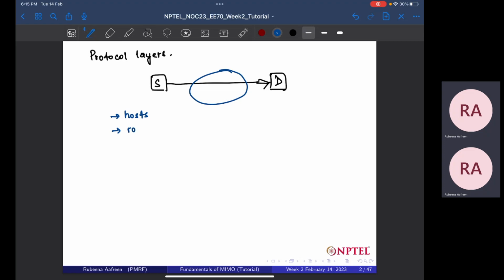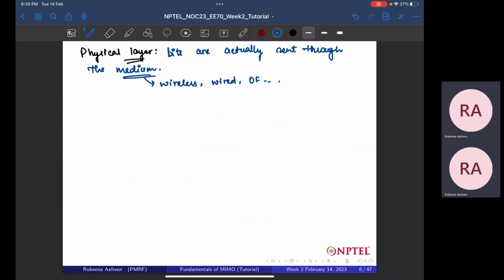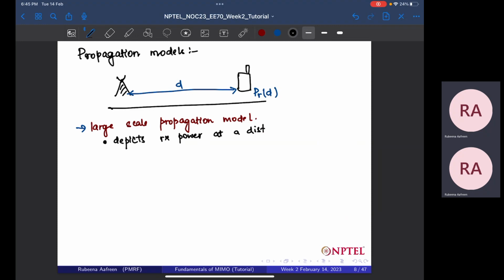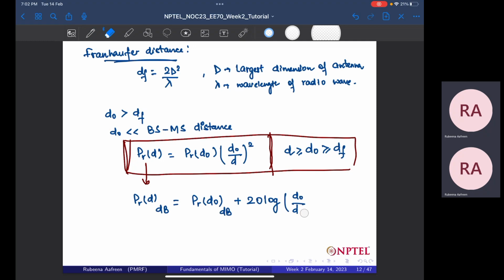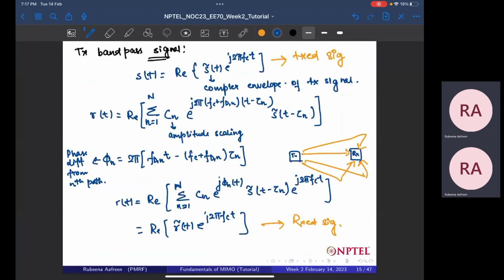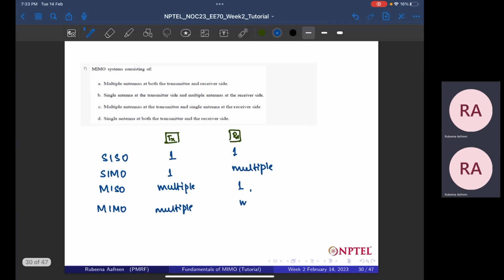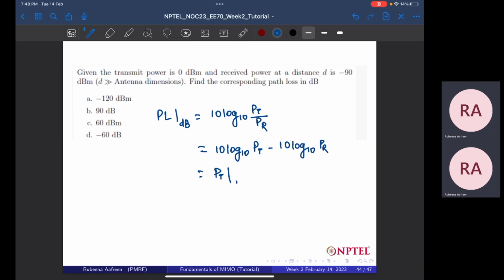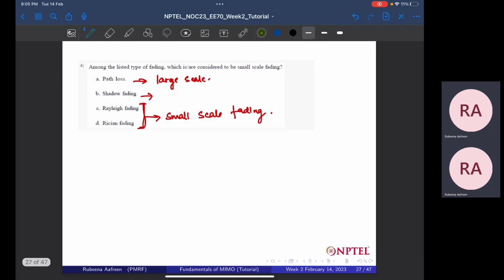Fundamentals Of MIMO Wireless Communication | Week 2